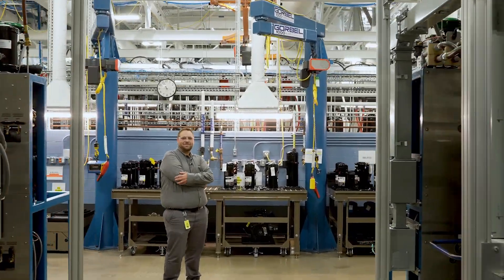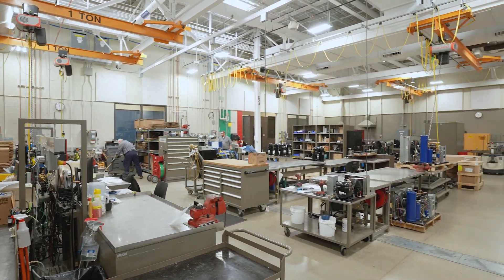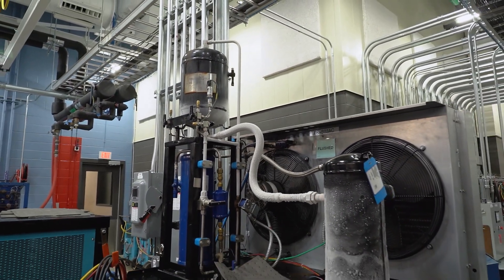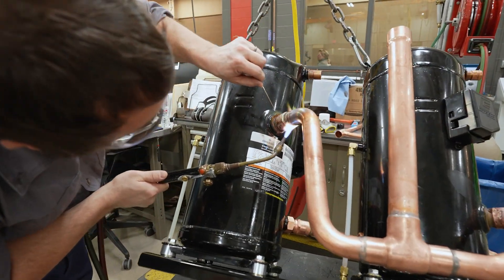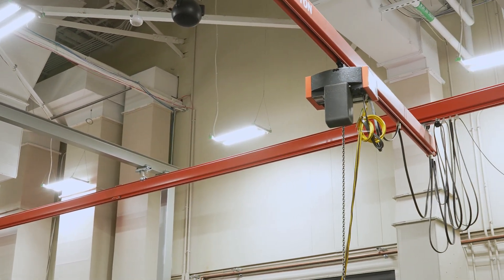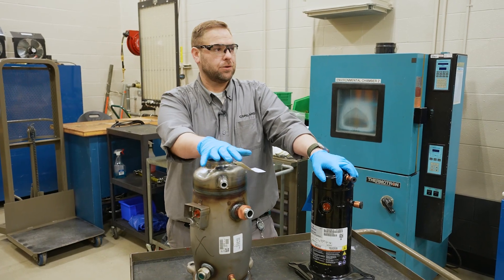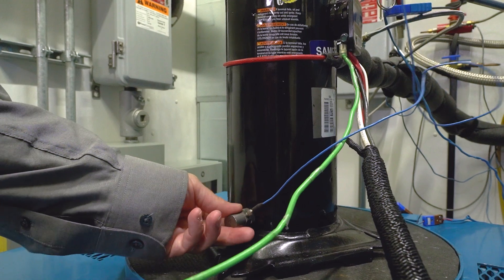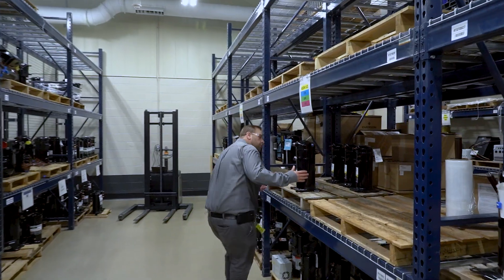Behind the Scenes Tour of Copeland’s Global Engineering Labs in Sidney, Ohio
Join Adam Weir, Engineering Laboratory Supervisor at Copeland, as he takes you behind the scenes of our state-of-the-art global engineering labs in Sidney, Ohio. Discover the processes involved in ensuring that Copeland compressors meet or exceed the highest HVACR industry standards. Gain insights into Adam's role and the various teams he collaborates with every day.

For more information on how you can learn about open roles alongside dedicated Copeland employees like Adam, visit our careers